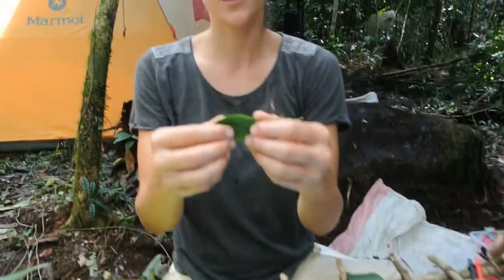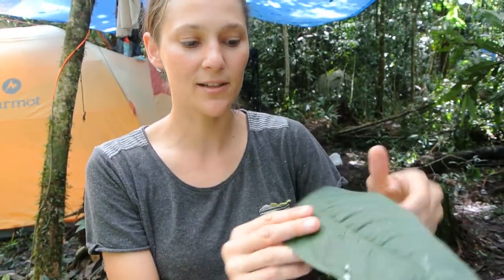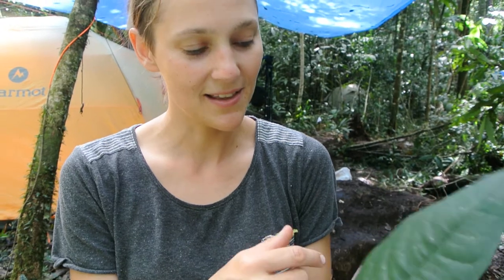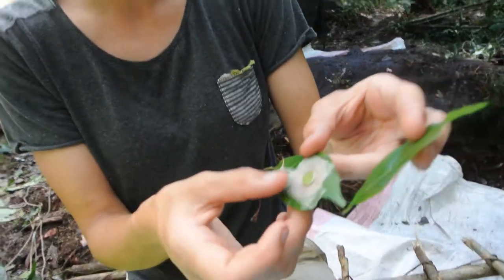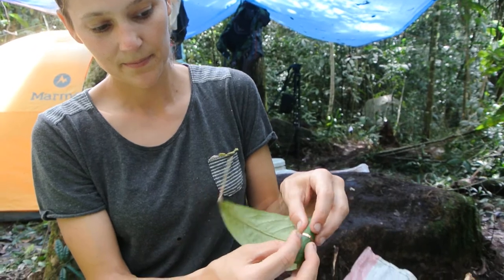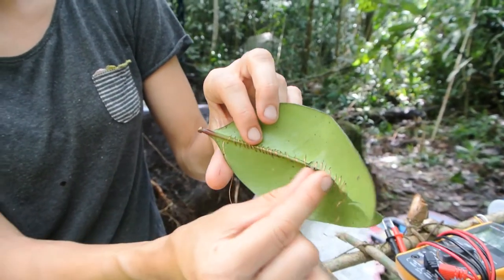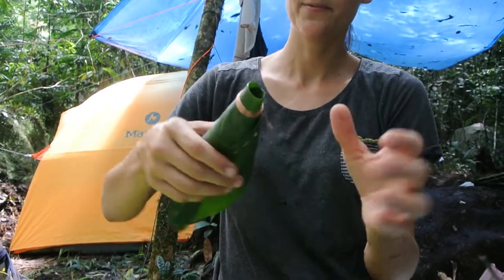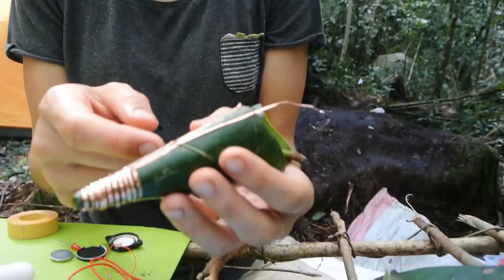Jungle Speakers (made in Madagascar)